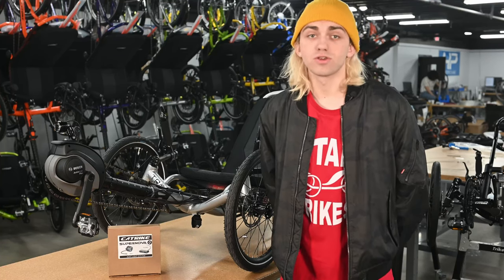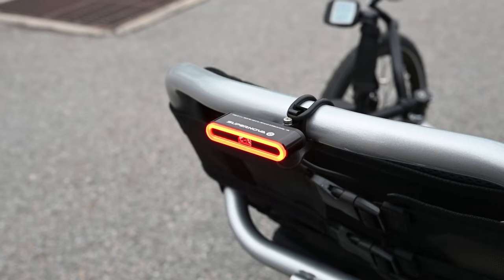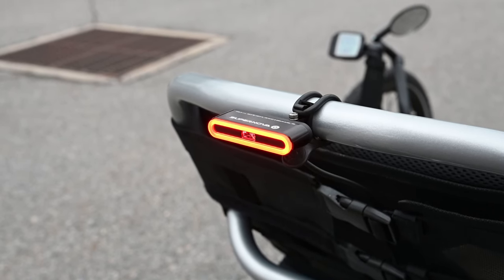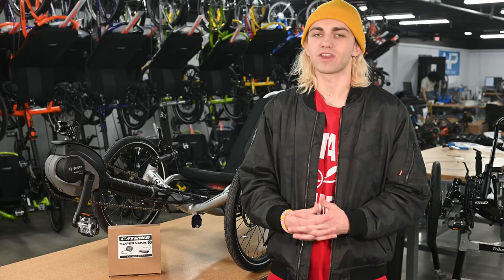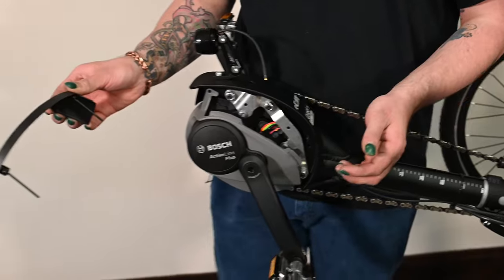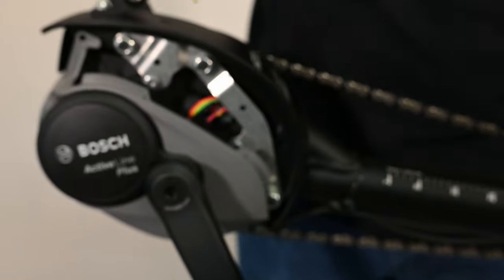2023 Catrike Update - New Integrated Lighting kit for eCat systems!?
This video details the recent Catrike updates to pricing and new stock inclusions. Chandler goes through the process of installing the Bosch integrated lighting system for eCat trikes.

Links!

0:00 Intro: Price Change Uodate
0:31 eCat lighting kit
1:53 eCat lighting kit upgrade
7:35 Outro